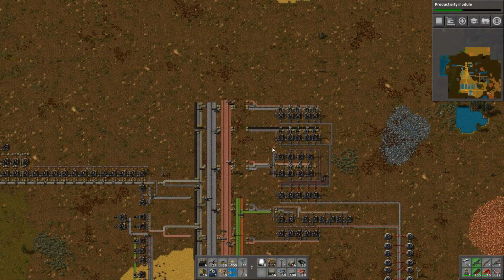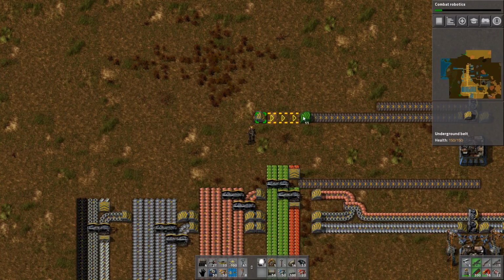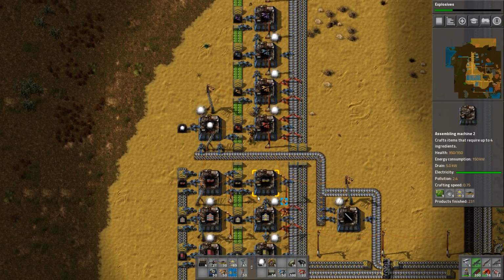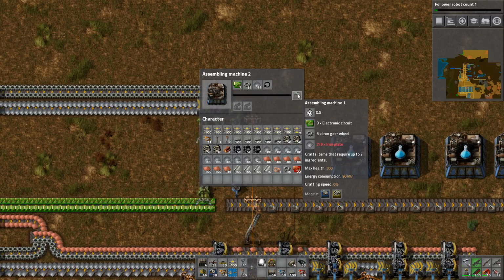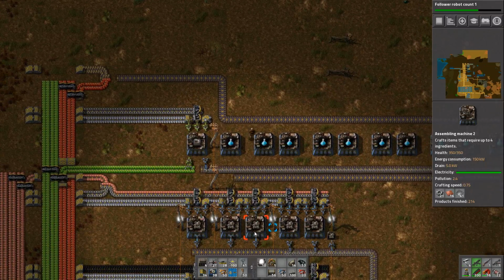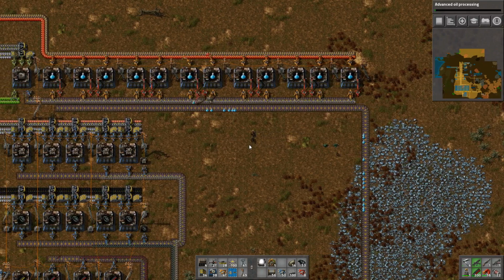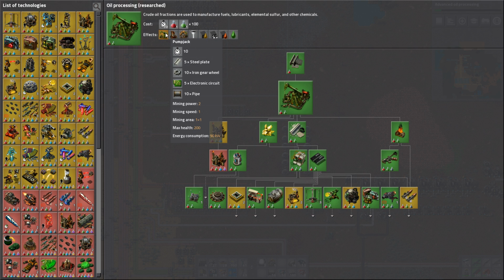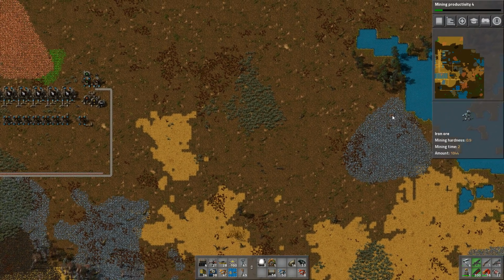Factorio 0.15 Vanilla - Like a New Game (Part 013)